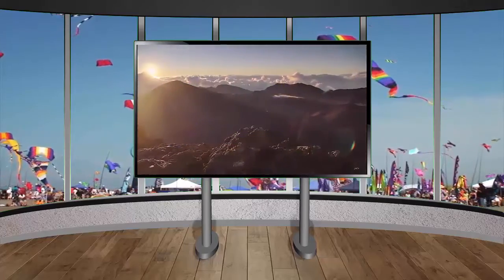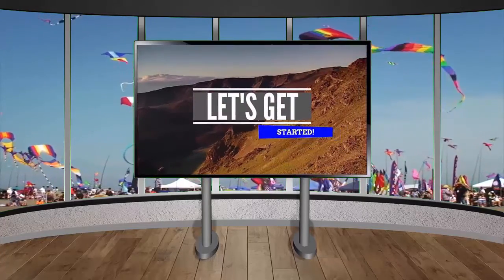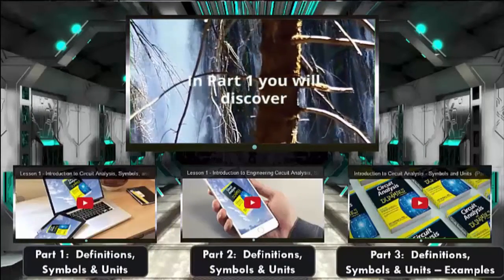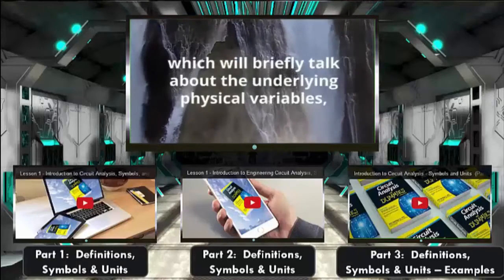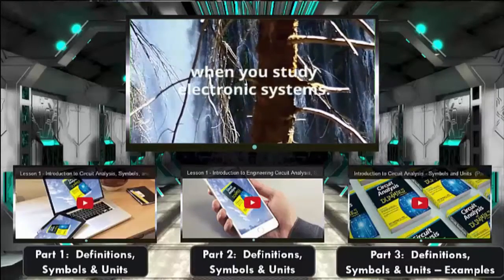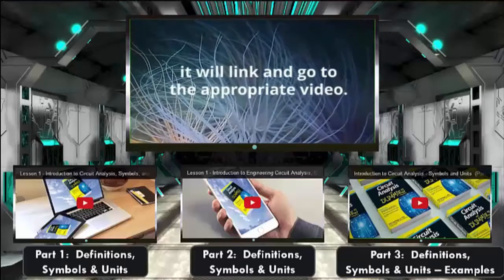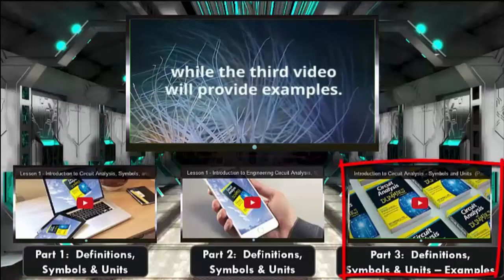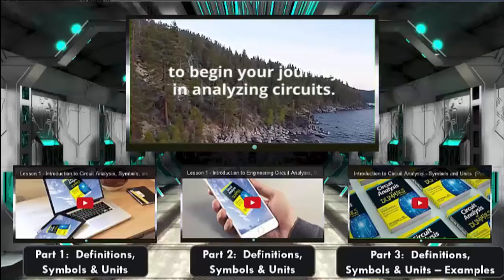Electronic Circuit Analysis: A Quick Summary of Three Courses in Circuit Analysis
I’ll be presenting videos designed for Newbies
that are all about circuits.

And to all those who wondered if there was more to circuit analysis than Ohm’s Law and Kirchoff’s Laws.

Hopefully, these series of videos will help you…Make Sense out of circuit analysis.

And is your guide in giving you a step-by-step approach in finding a solution.

Available in this channel, you’ll find worked out problems that are easy to follow divided into several parts or modules.

These five parts are really three courses in circuit analysis.
The first course consists of three basic parts:

In Part 1, we’ll get started in circuit analysis by

learning some engineering lingo and give you a refresher on what is voltage, current and power.

In Part 2, you’ll learn basic analytical methods using Ohm’s and Kirchoff’s Laws.

From there, you take complex circuits and tear them down so these methods are used to simplify circuits when analyzing them.

Like superposition by looking at one source at a time.

As well as Thevenin Equivalent reducing circuits to one voltage source and one resistor plus many more methods.

In Part 3, you’ll take a look at Transistors and Operational Amplifiers or OP AMPS which involves learning the concept of dependent sources when looking at these devices.

Part 4 involves using techniques in differential equations which is really a second course in Circuit Analysis.

First-Order Circuits which involves either one-capacitor or inductor and one resistor.
Second-Order Circuits which involves a capacitor, inductor and resistor.
Again both types are driven by time-varying signal sources.
You’ll also study phasors as well.
The third course in Circuit Analysis is found in Part 5.
Where you discover more Advanced Techniques when analyzing circuits
As well as advanced applications with circuits.
You will study topics such as Laplace Transform, Bode Plots and Analog Filters or frequency selective devices.
Where you can then use Classic design techniques in designing filters
To include Butterworth and Chebychev filters.
In summary, you’ll get detailed step-by-step instructions in these circuit analysis courses.

In Part 1 you will discover what circuit analysis is all about.

We’ll begin with the engineering lingo which will briefly talk about the underlying physical variables, like charge and energy, when you study electronic systems.

Below you will see video screenshots and when you hover and then click on the screenshot, it will link and go to the appropriate video.
The first two videos will talk about symbols, definitions and units while the third video will provide examples.
You can click on one of the screenshots below to begin your journey in analyzing circuits.